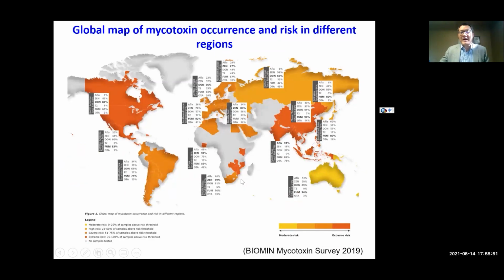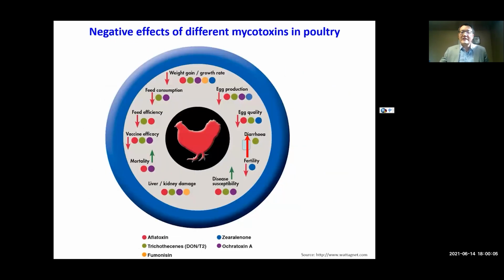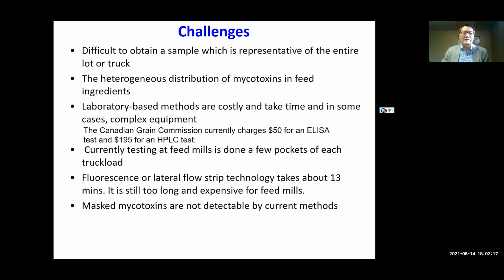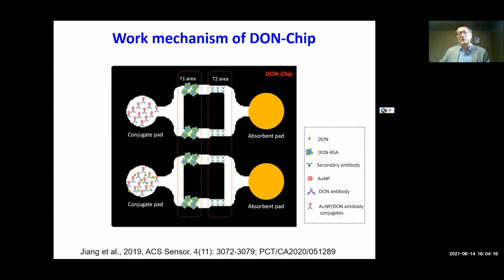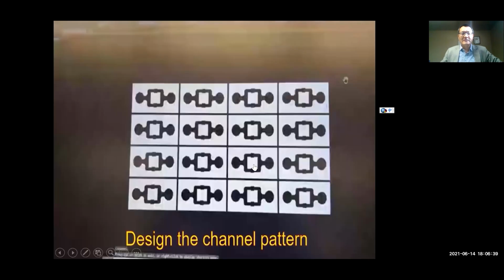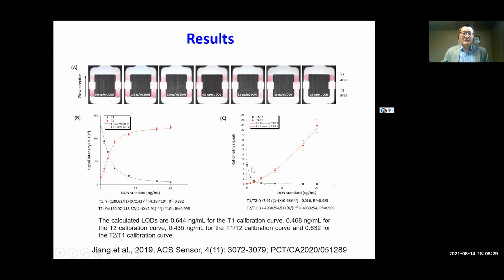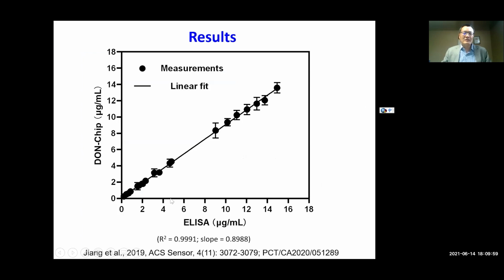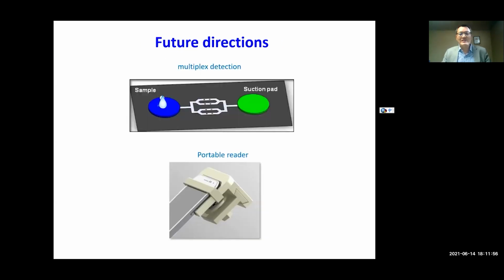A paper-based device for rapid and low-cost deoxynivalenol quantification in feed ingredients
Dr. Chengbo Yang from the University of Manitoba talked about an innovative device that allows for rapid and low-cost mycotoxin detection in feed ingredients.

Presented at the 2021 Canadian Poultry Research Forum, June 21, 2021.